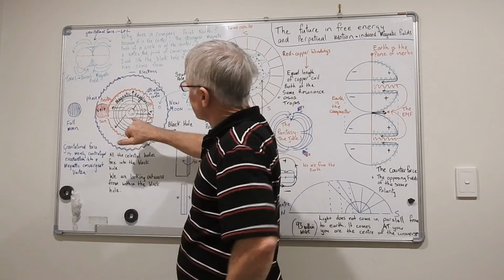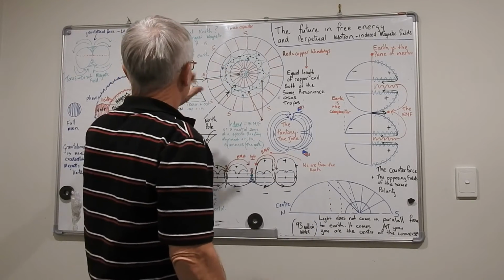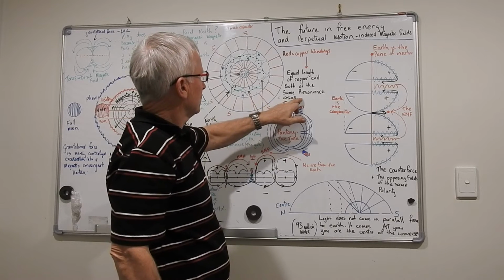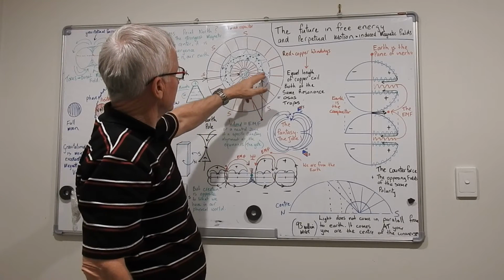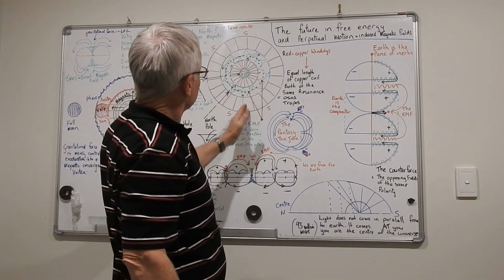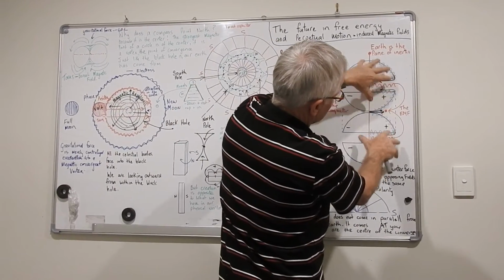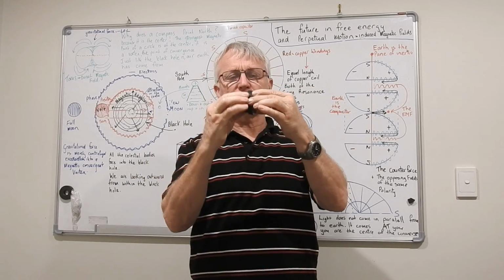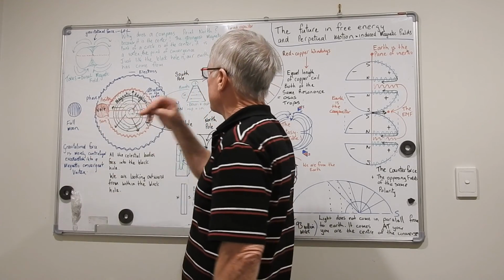Some physics Regarding Our FE System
Some fancy pictures of our FE system.
Once again YT editing is deleting right up to my first cut for some reason, sorry.
Earth is from the Hole, this is written.
Earth is like a ring magnet but its creation is from the avoidance zone at the centre of magnetic convergence. This is the Blackhole, the place of rest. This is how the earth is regarded as fixed and stationary just as the Bible states (it's from the hole)  So-called modern science( lol) won't teach this because they will lose control of the simple minds.
 Like a child, the earth now imitates its creator. We now have this avoidance zone. at the tropics, separating the two hemispheres, south from a north pole, which is really the weak force from the strong force, the untold 2:3 ratio. Otherwise also known as the male and female entities in nature